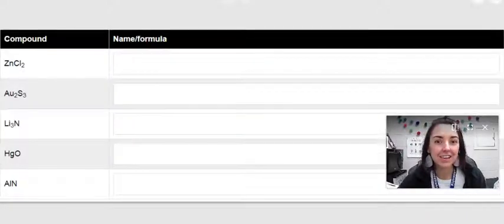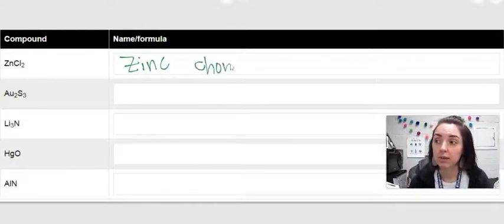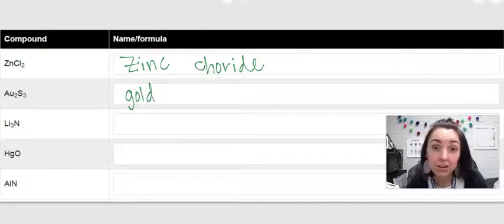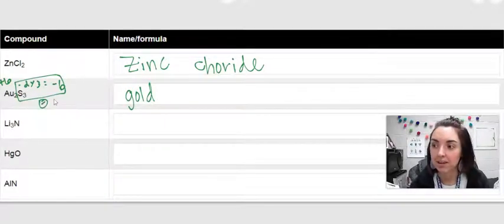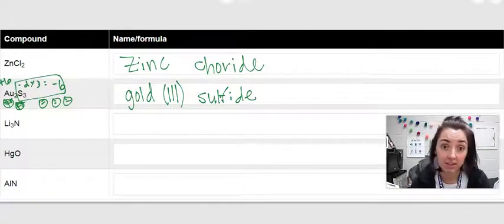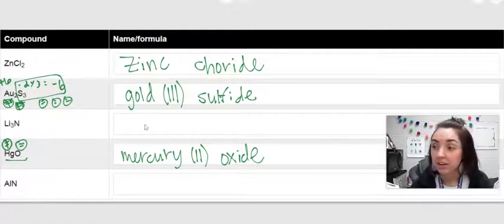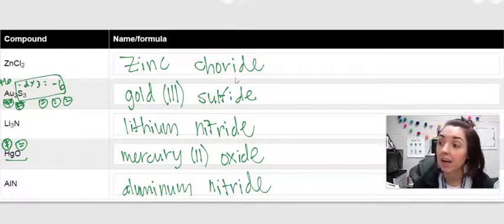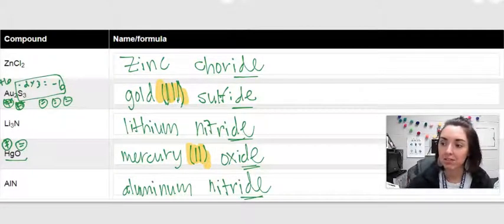5.5a - Writing Ionic Compound Names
Writing names from ionic formulas.